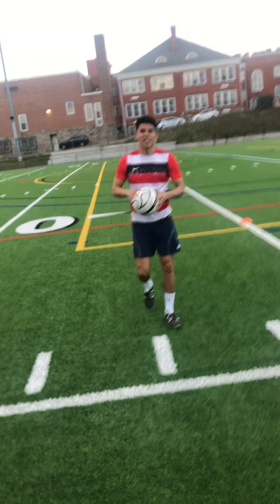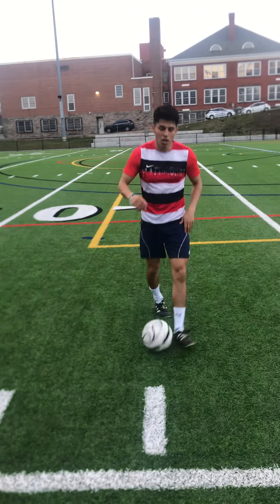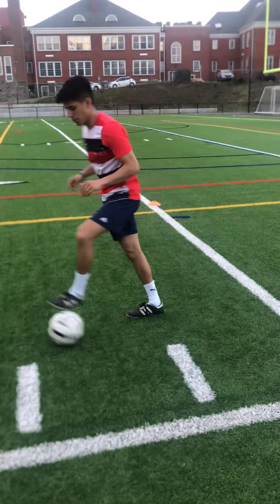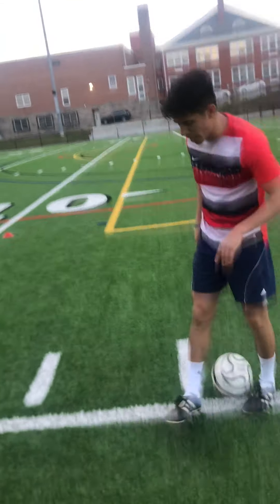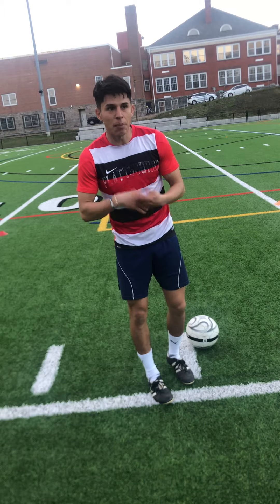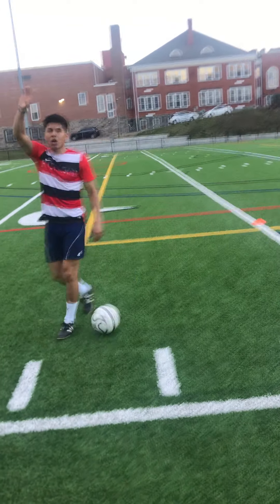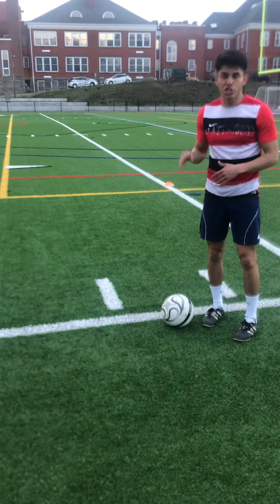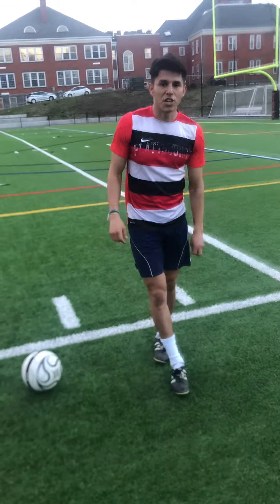At-Home Training Session 3 With Elver Maldonado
Elver covers some serious ground in a 5 x 5 yard grid, offering demos and explanations of dozens of dribbling exercises.  Perfect for all ages and especially geared to more advanced players who are looking to challenge themselves!